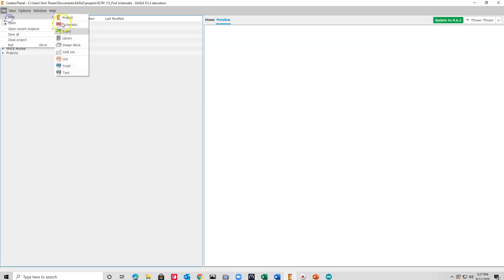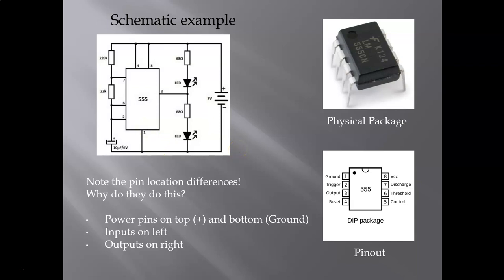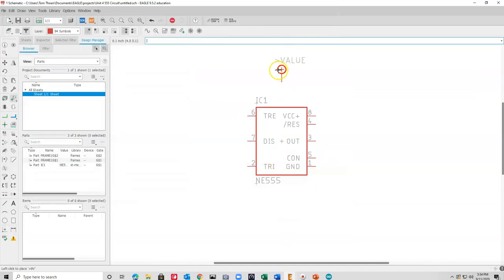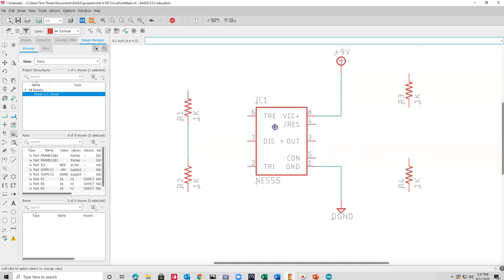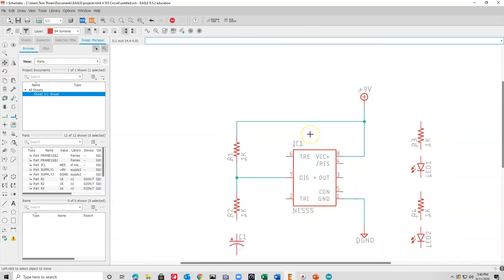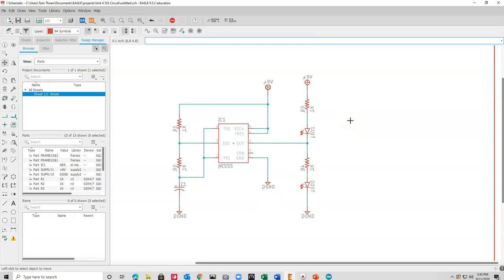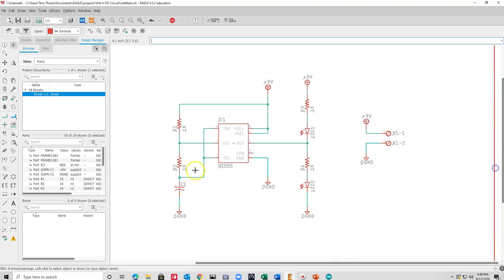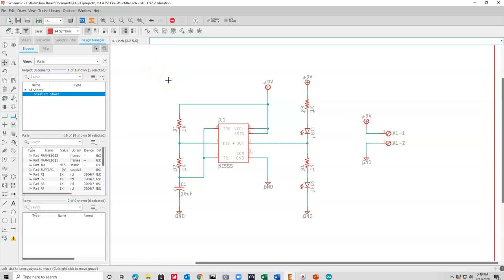Lecture 4.1 Eagle Part 2